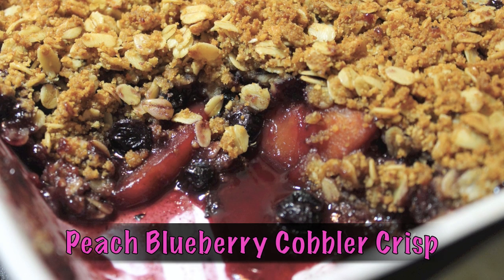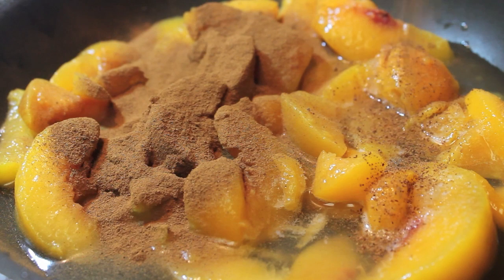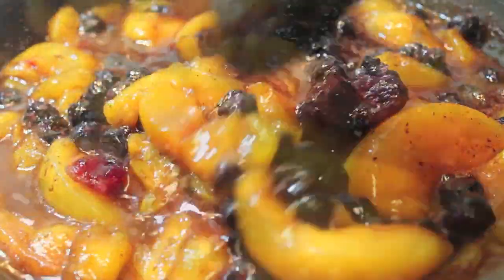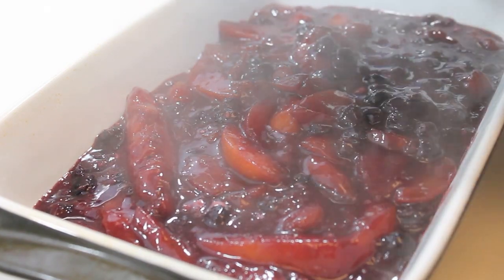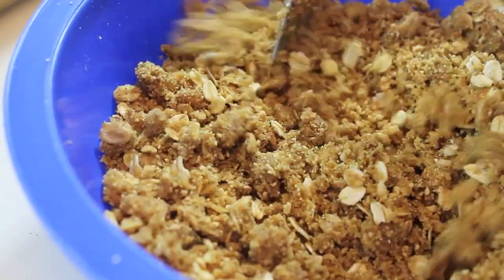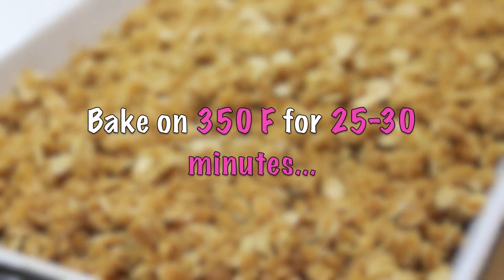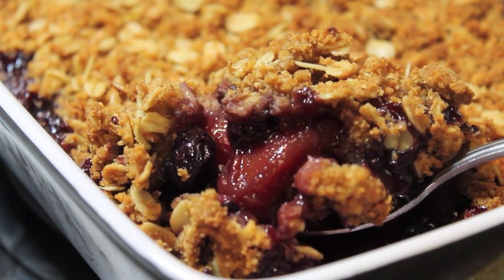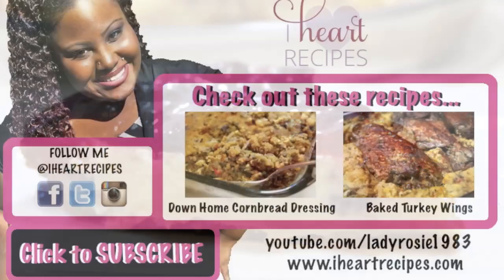Peach Blueberry Cobbler Crisp | I Heart Recipes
Hey y’all! This Peach Blueberry Cobbler Crisp is the perfect dessert for a potluck or family gathering.

It’s easy, crowd-pleasing and oh-so delicious!

Using sweet peaches and juicy blueberries, this crisp is bursting with flavor! The crispy topping has just the right amount of crunch and sweetness. Enjoy with a scoop of ice cream for a real treat! Dessert doesn’t get much simpler, or sweeter, than this.

Timestamps for Peach Blueberry Cobbler Crisp:
0:03 - Today I’m making my Peach Blueberry Cobbler Crisp!
0:18 - Add frozen peaches and water to a pan.
0:23 - Sprinkle in ground cinnamon.
0:28 - Add a pinch of nutmeg.
0:30 - Add granulated sugar.
0:37 - Mix the ingredients and turn heat to medium-high.
0:39 - Add in frozen blueberries.
0:53 - Sprinkle in all-purpose flour.
0:59 - Mix well.
1:05 - Transfer the filling to a bake dish.
1:13 - Add graham cracker crumbs to a bowl.
1:17 - Add brown sugar.
1:19 - Add quick oats.
1:23 - Mix well.
1:27 - Add melted butter or margarine.
1:32 - Mix well.
1:36 - Add the crisp mixture on top of the filling.
1:55 - Bake on 350 for 25-30 minutes.
2:10 - Let the cobbler cool slightly.
2:26 - Serve alongside a scoop of ice cream!

Loved this Peach Blueberry Cobbler Crisp recipe? Here are some more recipes to try:
Peach Cobbler Bread Pudding: